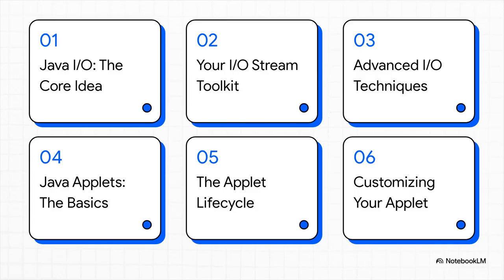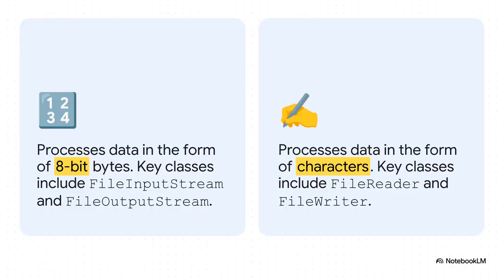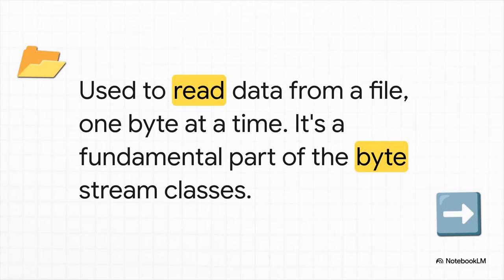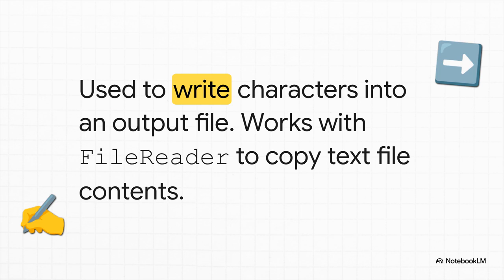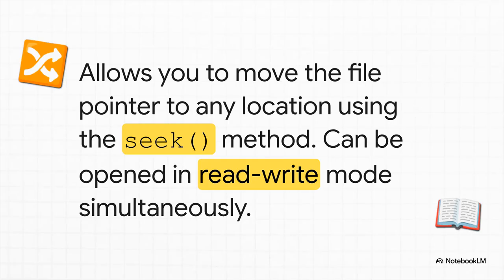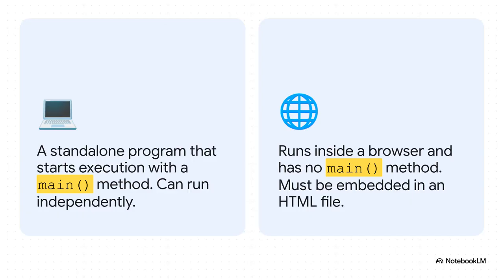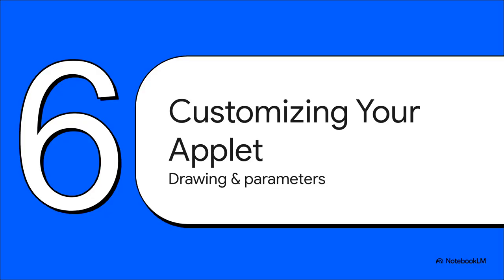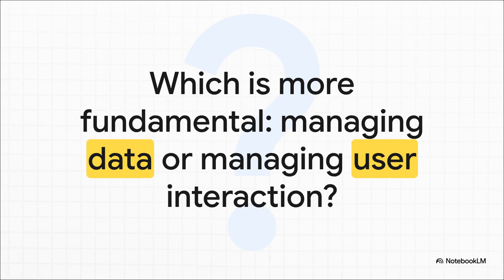Java Week 7: Java Advanced Event Handling & GUI Demonstrations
Welcome to Week 7 of our 12 Weeks of Java exam-cram series! 🎯
This video covers advanced GUI programming and event handling demonstrations from the NPTEL Java course — everything you need for quick, effective exam revision.

In this video, you’ll learn:

Advanced AWT event handling techniques

Working with different event listener interfaces

Creating responsive and interactive GUI applications

Handling multiple events and managing user interactions

Practical demonstrations and real-world examples

✅ Best for:

Students preparing for Java exams

Beginners looking to improve GUI skills

Anyone wanting a solid grasp of Java’s event-driven programming model

💡 Tip: Practice writing small GUI apps — that’s the fastest way to master event-driven logic!

Next video: Week 8 – Introduction to Swing & GUI Enhancements